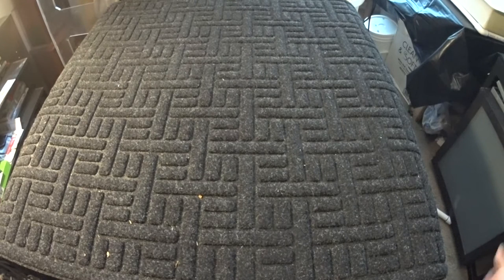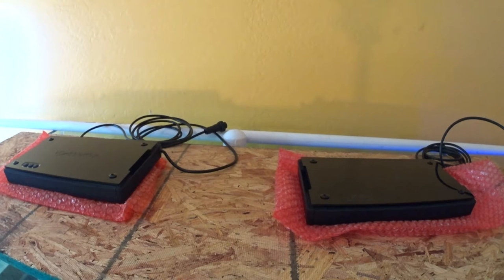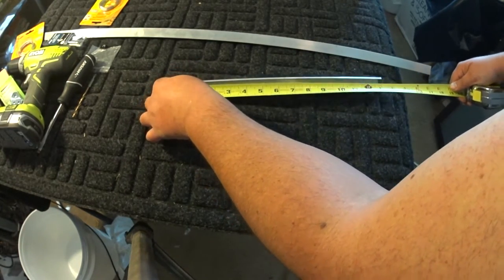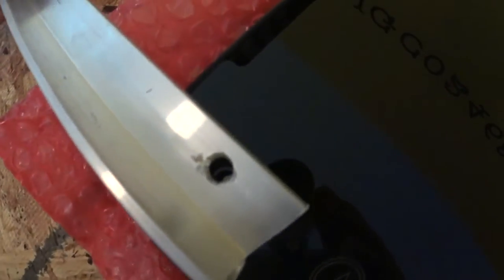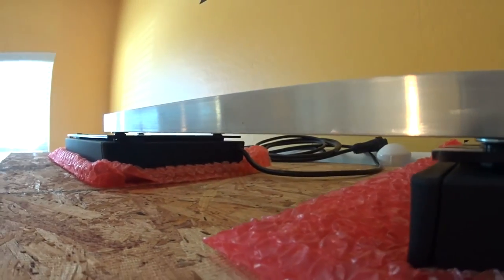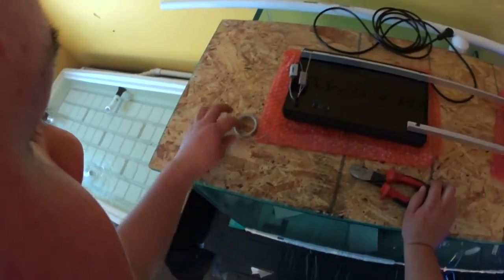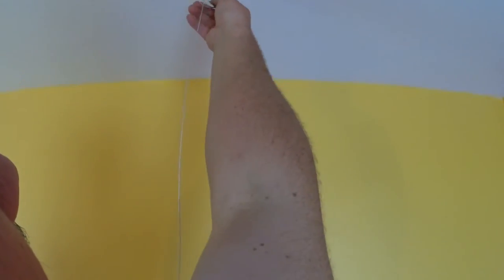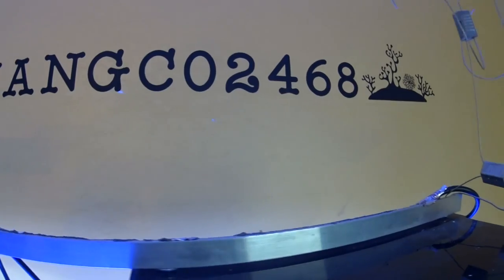DIY Radion hanging light rail!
How I decided to hang my ecotech radions